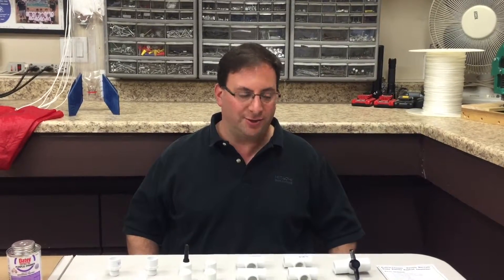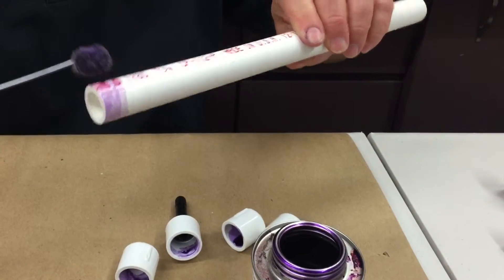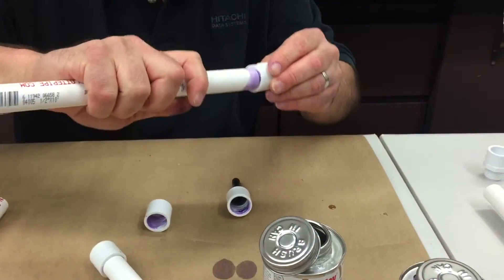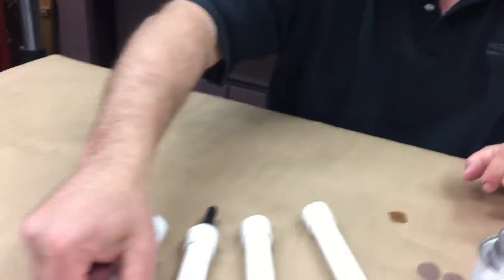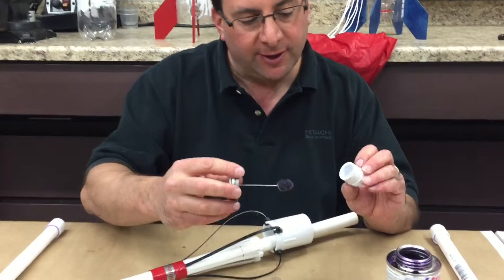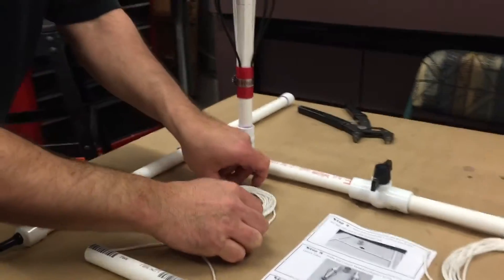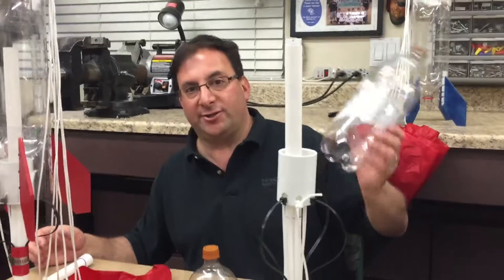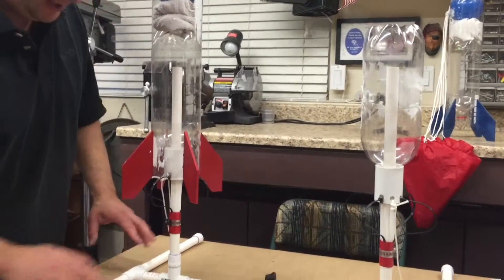Soda Bottle Rocket Launcher - Astro Launch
Instructions on building the "Astro-Launcher" Soda Bottle Rocket Launcher. This is a double barrel launcher for twice the fun!